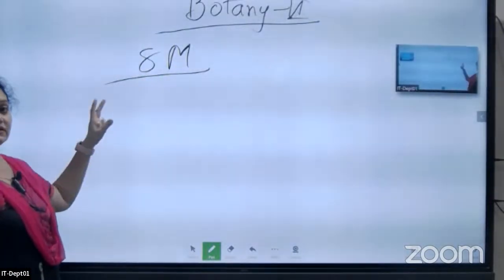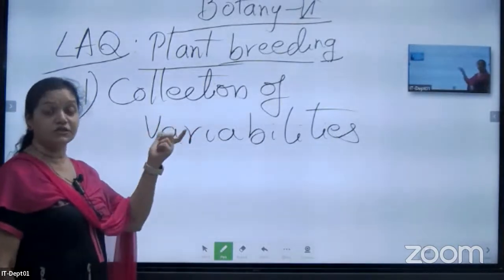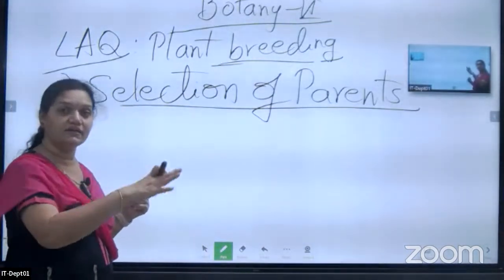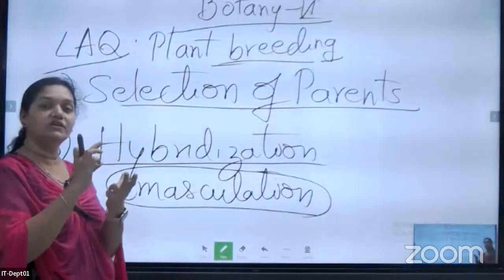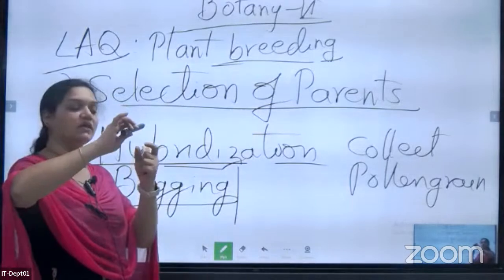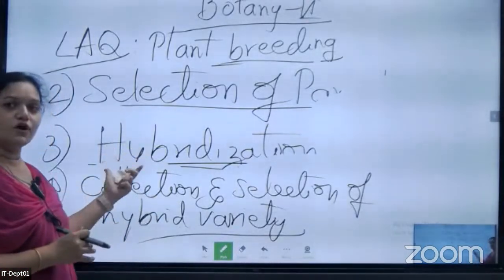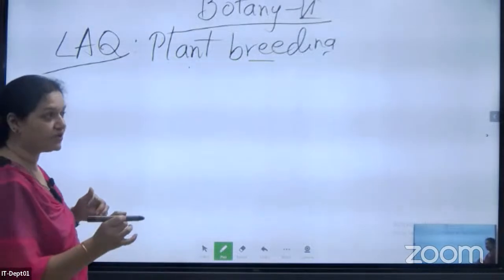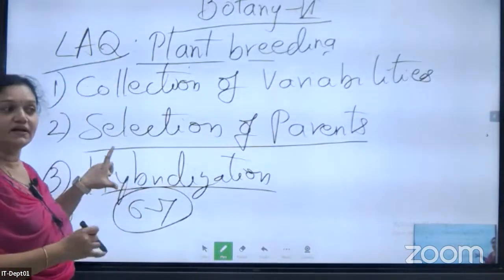BOTANY II : Siasat - MS Intensive Supplementary Coaching